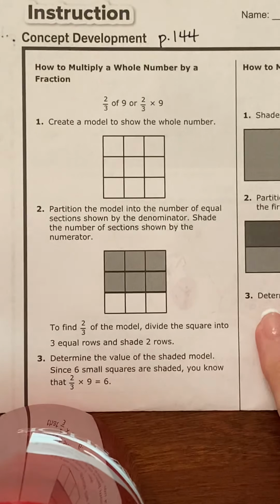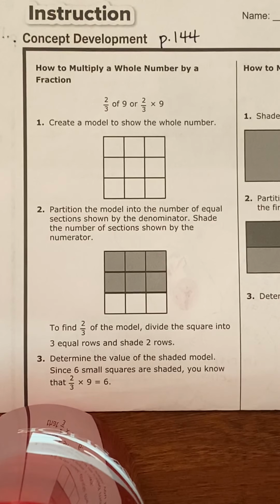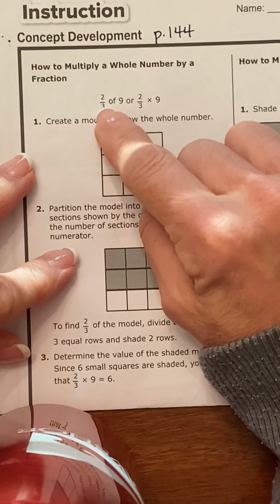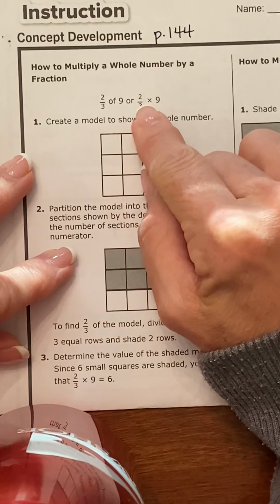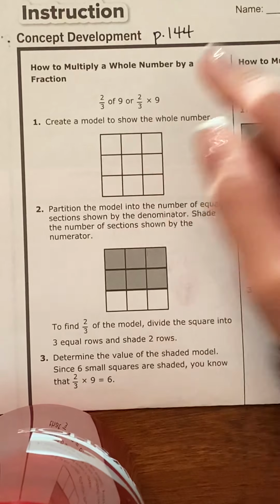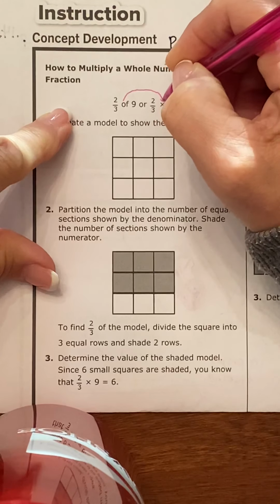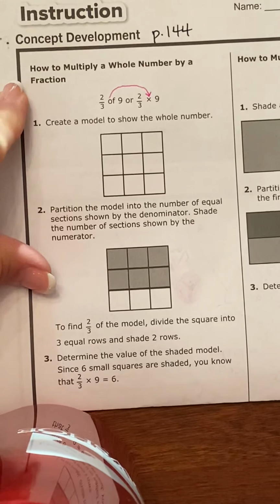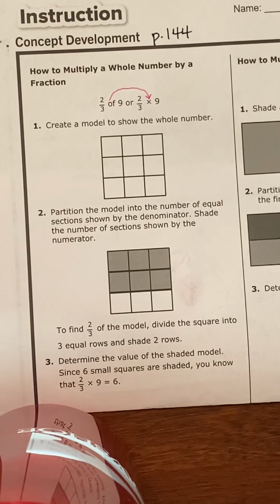ThinkUp p. 144 fraction x fraction concept dev